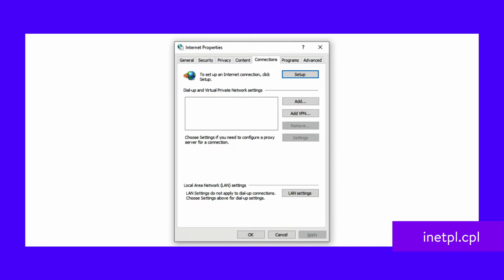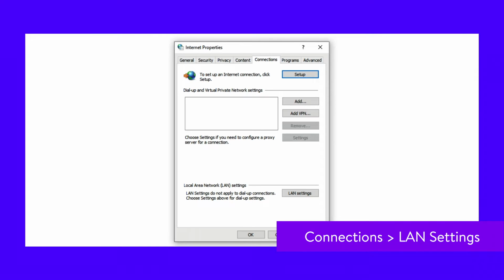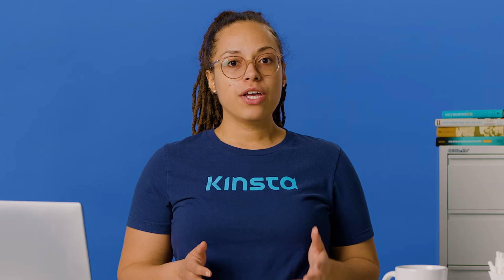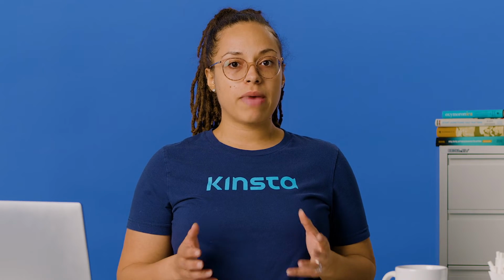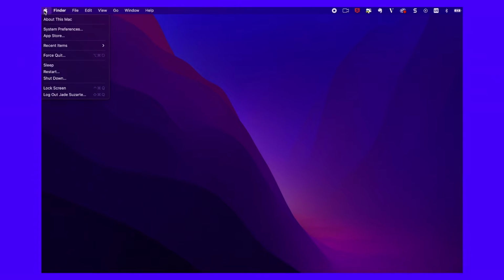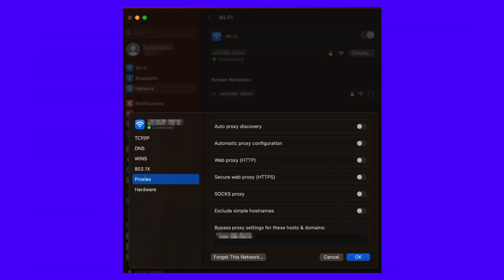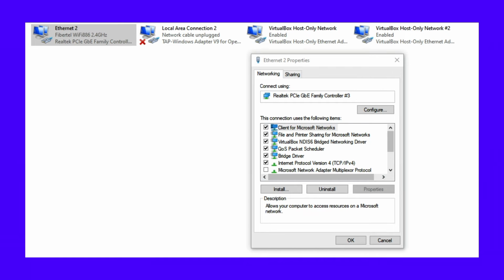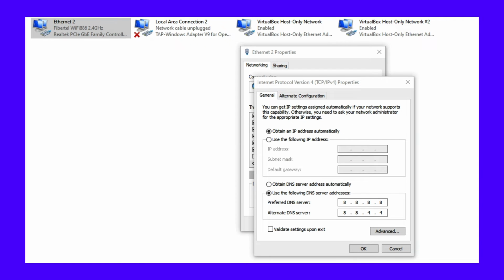How To Fix ERR_TUNNEL_CONNECTION_FAILED in Chrome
Did you know that ERR_TUNNEL_CONNECTION_FAILED is a generic error message and does not reflect the real issues behind it? 🤔 Find out what it means and how you can fix it. 🛠

Every time you visit a new website, your browser sends requests to multiple servers to fetch its content. These requests can sometimes fail due to problems with intermediary servers. In some cases, you’ll get the ERR_TUNNEL_CONNECTION_FAILED error.

This particular error is unique to Google Chrome. While you may need to delve into your system settings to troubleshoot it, the process is quite simple. Plus, it can help you resolve other issues with your internet connection.

In this video, we’ll explain what the “ERR_TUNNEL_CONNECTION_FAILED” is and what causes it. Then, we’ll show you how to fix it. Tune in!

🕘Timestamps

0:00 Intro
0:56 What Is The Tunnel Connection Failed Error?
2:03 How To Fix the ERR_TUNNEL_CONNECTION_FAILED Error
2:14 Check Your Proxy Settings (And Disable Them If Necessary)
3:37 Reset Your Internet Settings
4:21 Change Your DNS Server
5:55 Reset Your Chrome Installation
6:56 Where Else Can the Error Appear?

📚 Resources